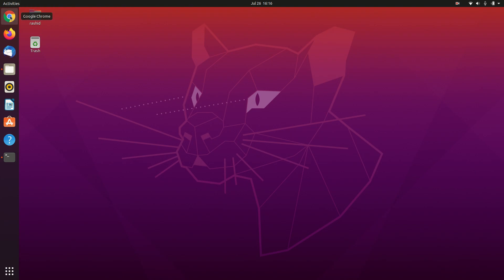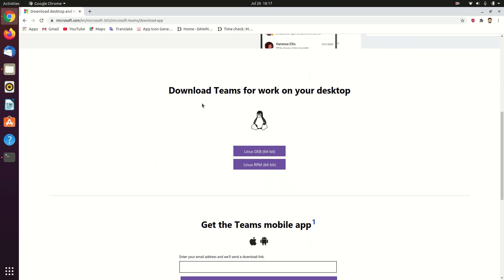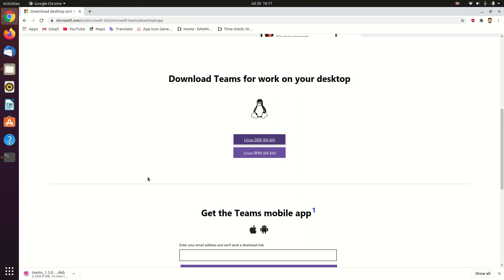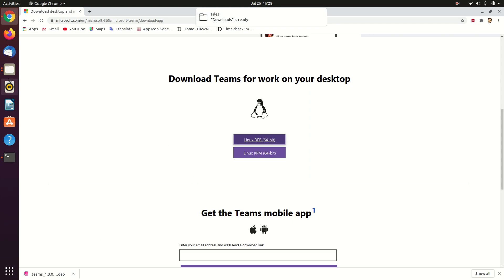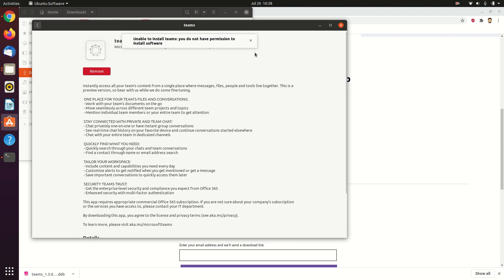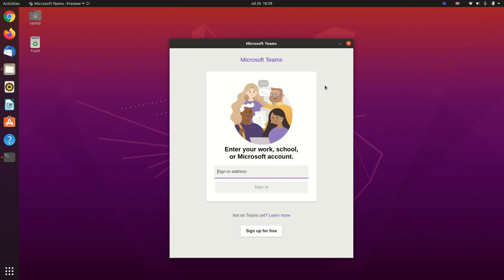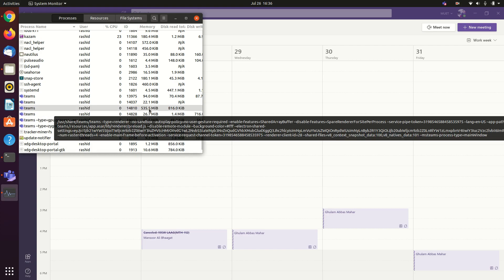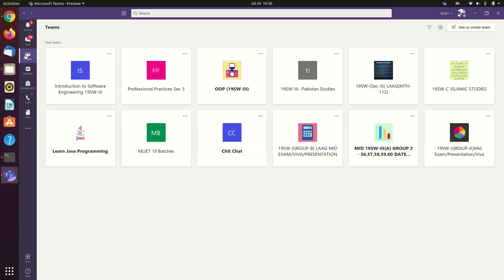Microsoft Teams for Linux || Installation & Review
Microsoft Teams is Now Available on Linux. Microsoft Teams is a team communication service similar to Slack. While Slack offers a native Linux client, a lot of users were waiting for Microsoft Teams to be available on Linux. And, now, finally, Microsoft Teams has arrived for the Linux platform.

For any suggestion or complaints, please comment.